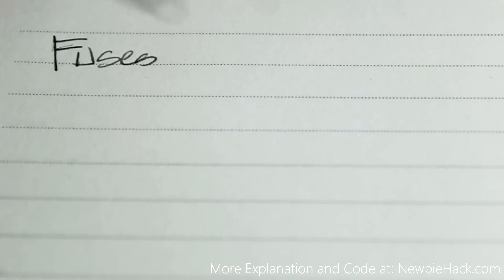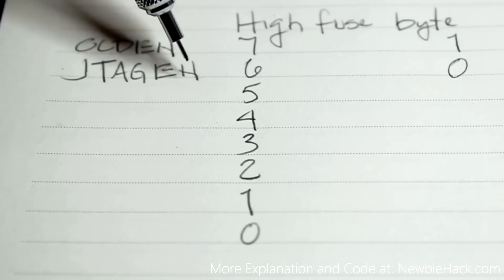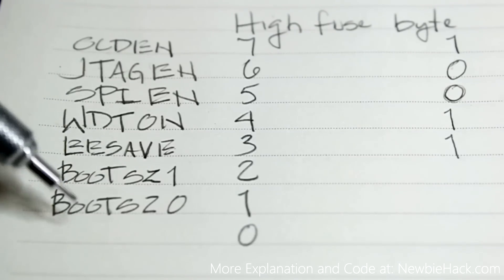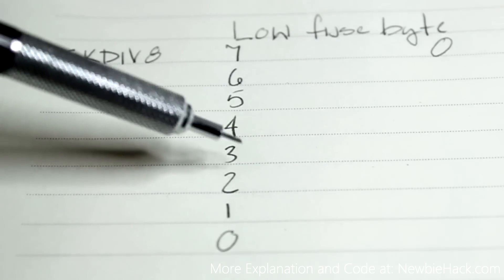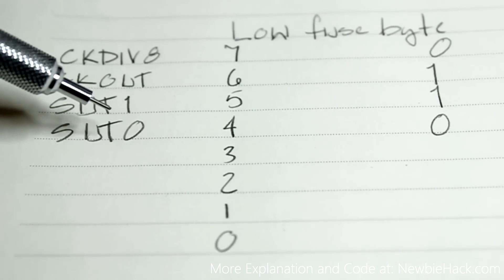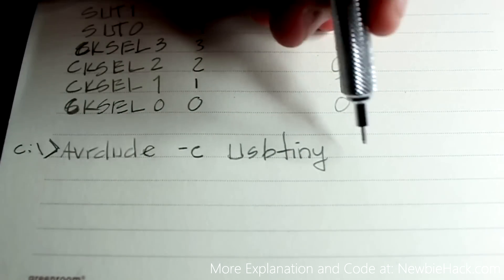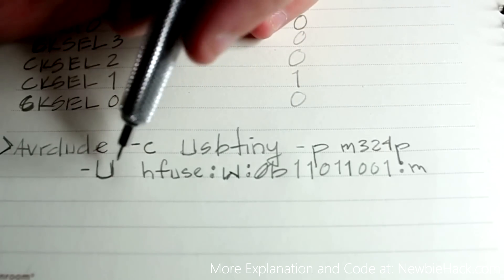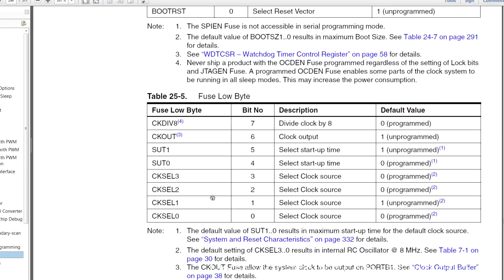50. Arduino for Production! AVR - Understanding Fuse Bits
This video will help you understand the need for fuse bits that control some of the major functions of microcontrollers. Specifically, the video explains the fuse bits for the ATmega 324p.

Equipment that I use to make videos:
3D Mouse to rotate/zoom/move the object (Must have for CAD!!!)